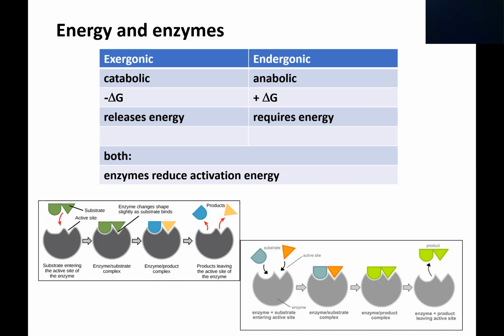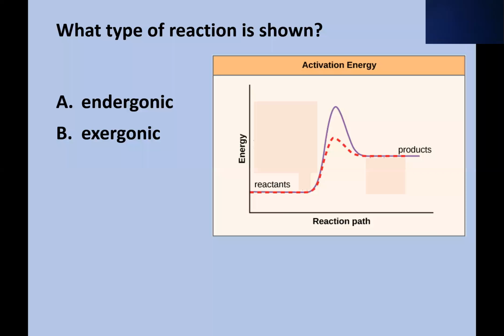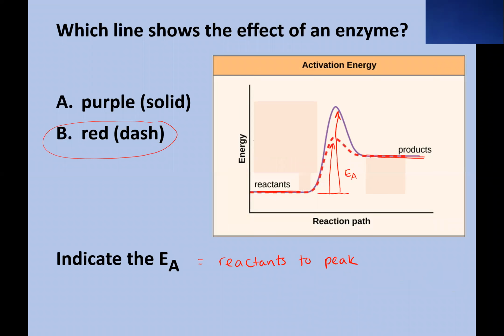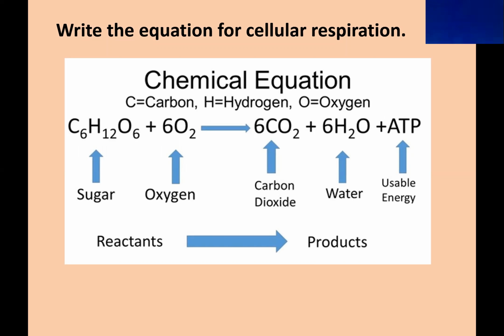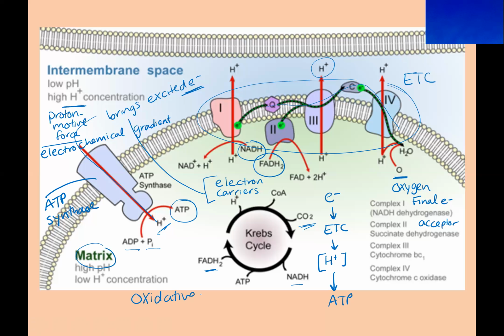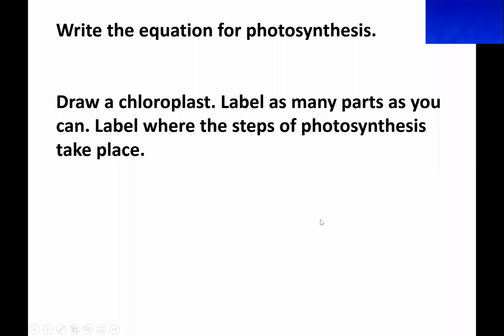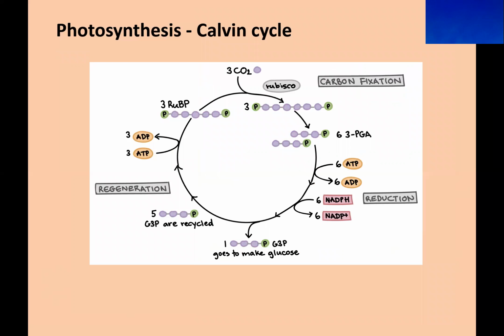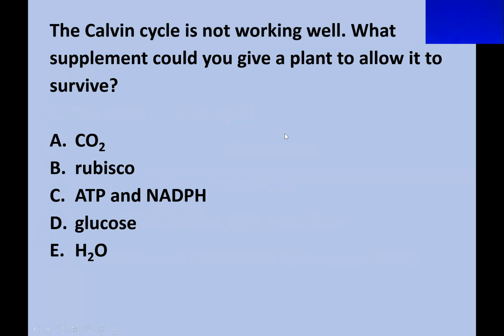Final Exam Review - Unit 2